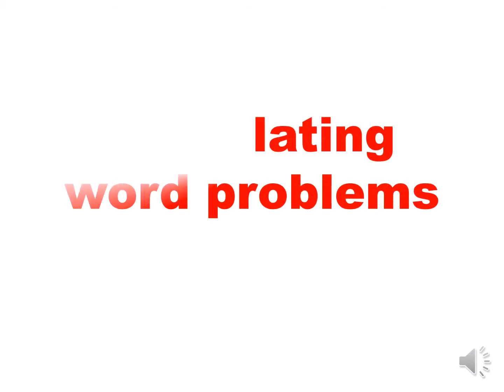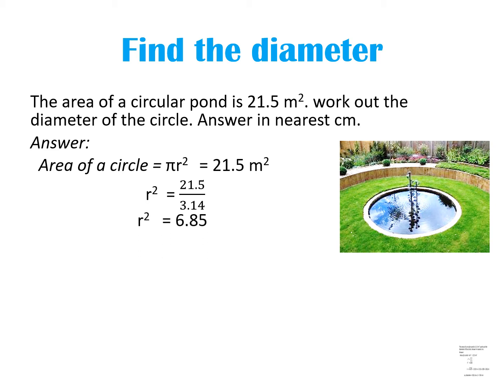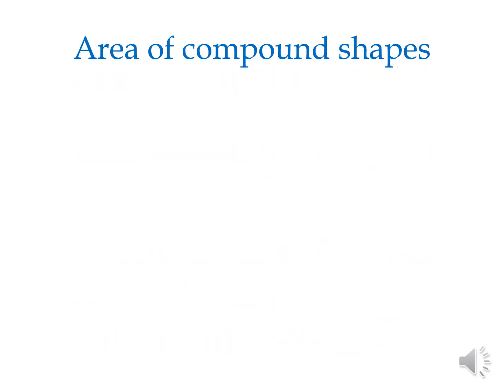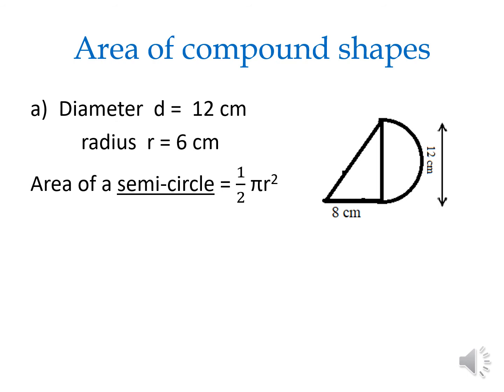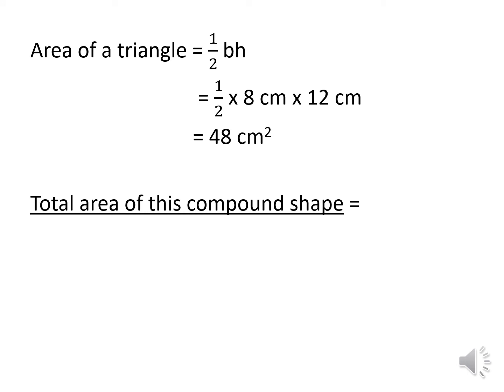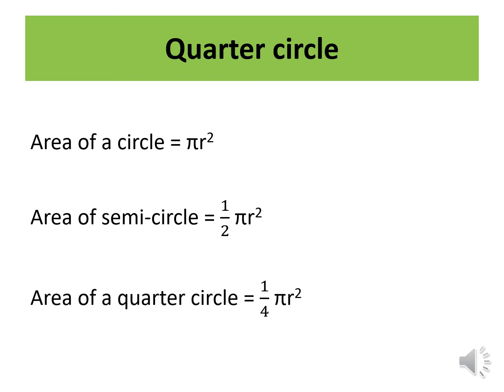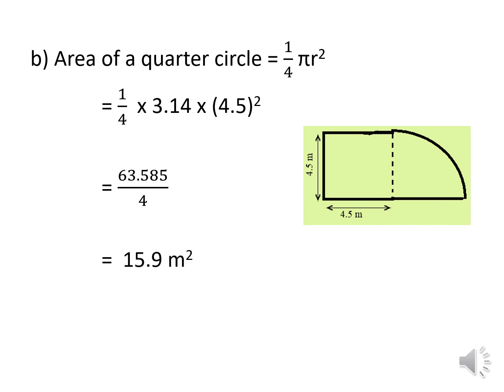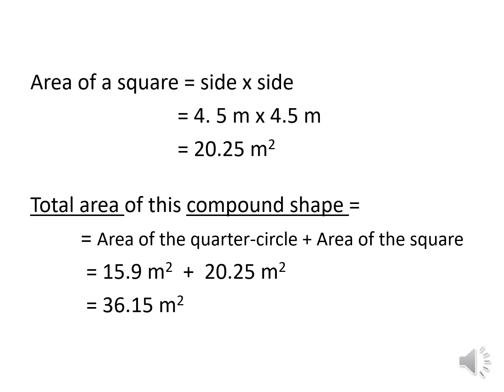solving circle problems PART2 Grade 8 BY TR.Kala